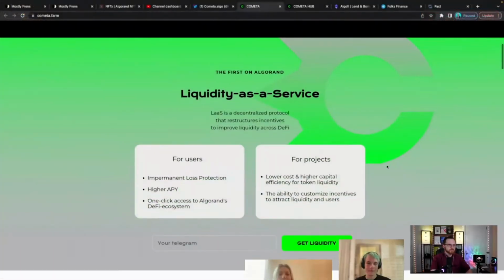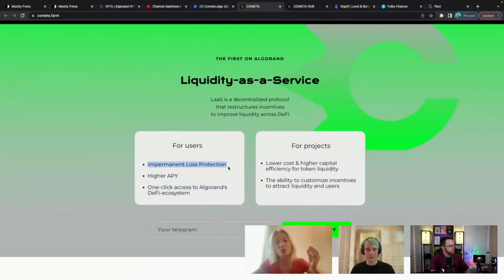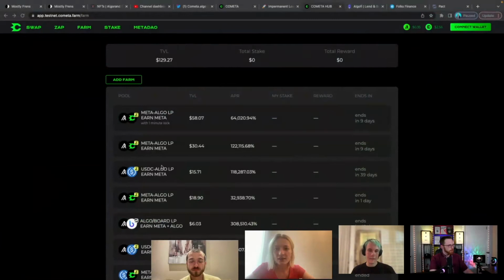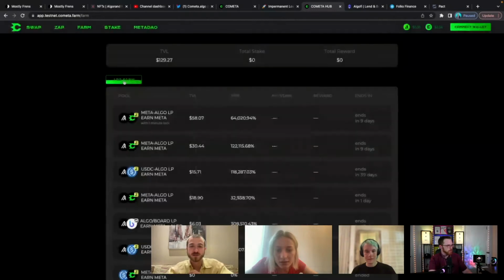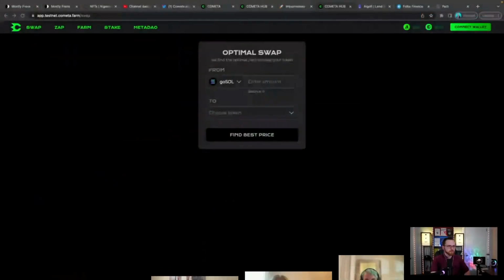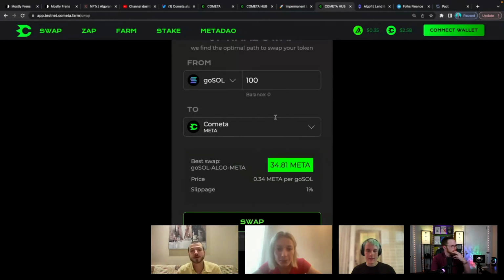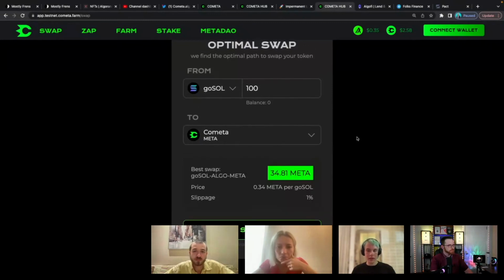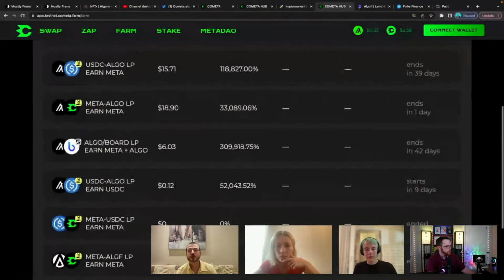Yield Farming on Algorand | Cometa | Liquidity Aggregator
Joining us today is the founding team of Cometa. Cometa is an easy to use liquidity aggregator and yield farming platform built on the Algorand blockchain.

***To support JT directly, check out the links below or consider donating to his personal wallet:
- PIFQZTXED5YVLDLVA2FYGEAONJZNR2M6BOHND4JW3JKOPAWEPXS7JYHSHE
or via NFD: jtinvestsinyou.algo

This wallet can accept a whole host of algorand assets including ALGO, USDT, USDC, PLANETS, goBTC, goETH, DEFLY, HDL, YLDY, XET, OPUL, goMINT, STBL, WBLN, & AKTA

-M1 Finance - Use this link today and get $50 when you open and fund a new account

-Webull - Get 3 free stocks valued up to $6300 by opening & funding a Webull brokerage account!

-Robinhood - Join Robinhood with my link and we'll both pick our own free stock

❎I am not a CPA, attorney, insurance, or financial advisor and the information in these videos shall not be construed as tax, legal, insurance, or financial advice. *IF* stocks, companies, cryptos, or other assets are mentioned, JT *MAY* have an ownership interest in them -- DO NOT make buying or selling decisions based on JT’s videos. If you need such advice, please contact a qualified CPA, attorney, insurance agent, or financial advisor. Linked items may create a financial benefit for JT. Any use of other media is by fair-use only.